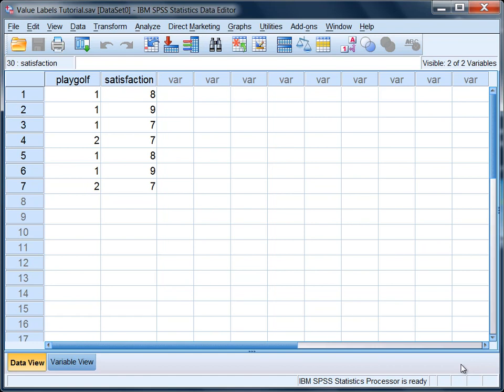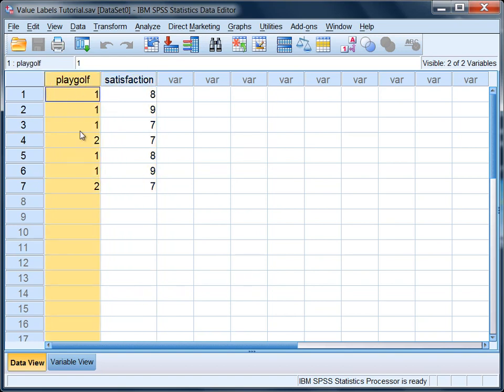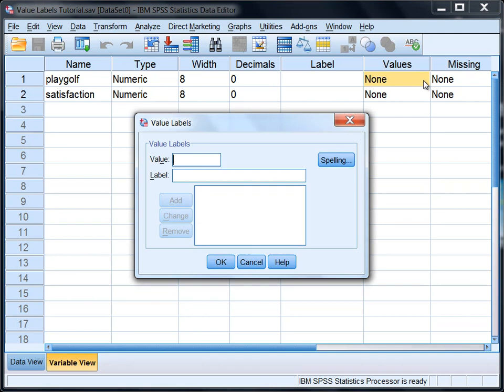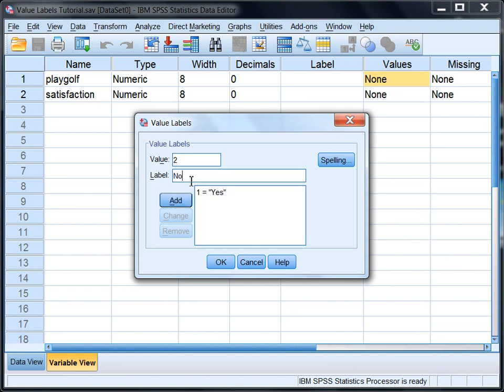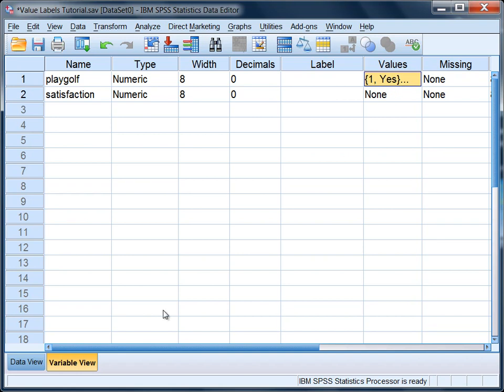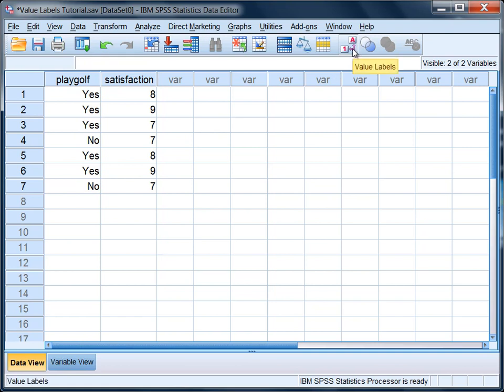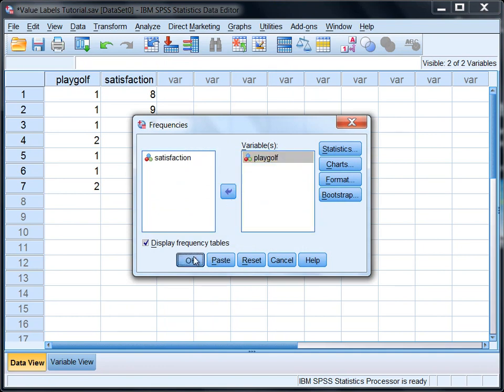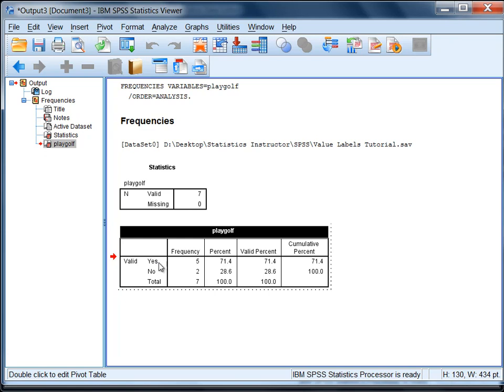How to Create Variable Labels in SPSS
How to Create Labels for a Variable in SPSS is Illustrated. How to create variable labels in SPSS is illustrated using the value labels option.

In the variable view window, click on the values column. Enter a "1" for "Yes' and a "2" for "No".

Video Transcript: In this tutorial we'll look at how to create value labels in SPSS. And notice in this data set we have two variables, play golf and satisfaction. Now under play golf, a 1 means that the person plays golf, so 1 is yes, they play golf, where 2 is no, they do not play golf. And satisfaction indicates their level of satisfaction in the community they live in, in which there is a golf course, where the higher score is greater satisfaction. But for this tutorial we're going to focus on this variable here, just creating what are called Value Labels, once again. We're going to code into SPSS 1 is yes, they play golf, and 2 is no, they do not play golf. So to do that we go to the Variable View tab and under play golf, this row, go to the column, Values, click on this None cell. When that happens you see this little button here with the three dots, that's called an ellipsis. When we do that the Value Labels dialog box opens up. Now here we want to start with our first value of 1. So under Value, type a 1, and then move to Label and click on that box, and then type Yes, because 1 means yes, they golf. And then click Add. And when you do you'll see 1 = "Yes" appears down here. Next we need to code 2 which means, no they do not play golf. So type no under Label. Now a very common mistake right here is for a person to click OK. But we don't want to do that until we click Add and we see the 2 = "No" down below in this box. So just as a reminder, make sure you see your actual codes, or labels, down here before you click OK. And then we can see here, something's changed, 1, yes, you can't see the rest of it, but it would say 2, No. If we clicked on it we would see it all, but it shows just one yes by default, but both labels are entered there. So let's go ahead click on Data View. And then there's one thing we can do here to begin with. Notice we have our 1s and 2s here for play golf. If you want to, this is optional, you can click on this button right here which notice the tooltip says Value Labels when I hold the pointer over it, click on that, and notice yes and no come up here. Now this is just for our convenience, SPSS keeps the numbers 1 and 2 behind the scenes, and that is what will be analyzed. Now I typically run my analyses with this option off. I like to look at my data in numeric form, but if you want to have it on that's fine, just click on value labels and you'll see these here.  OK but I'm going to keep it with my 1s and 2s. But I do want to show you one of the benefits of coding your variables, when appropriate, with value labels. Let's do a quick analysis to look at that. You go to Analyze, Descriptive Statistics, Frequencies. Let's go ahead and move our play golf variable over and then click OK. And we get our viewer window open and here we see, notice in our output here, play golf, instead of 1 and 2, now we see the labels yes and no. And that's helpful, because if I had the values 1 and 2 here, I might say to myself, okay there are five people who were 1 and two people who were 2, and then I have to try and remember,  wait what was a 1 now? Was 1, they played golf, or was 1 they didn't play golf? But by creating my value labels I know for the play golf variable five people answered yes, they play golf, and two people answered no, they do not play golf. This concludes the tutorial on creating value labels in SPSS.